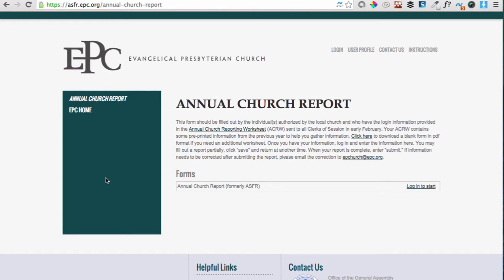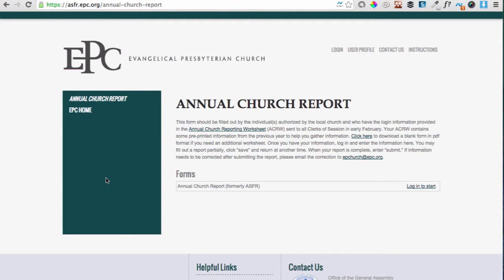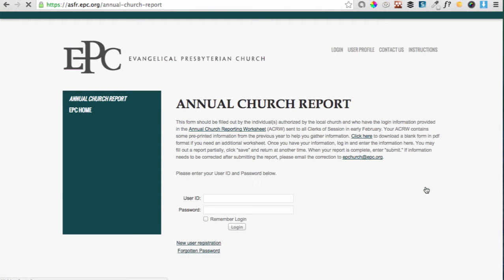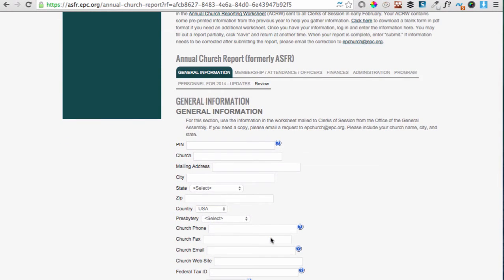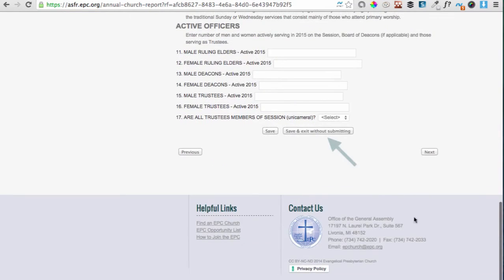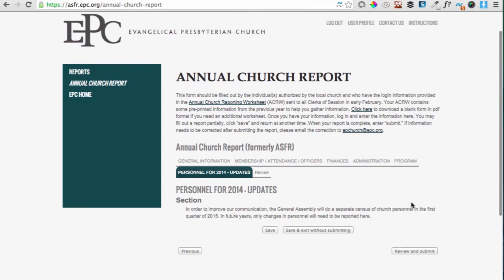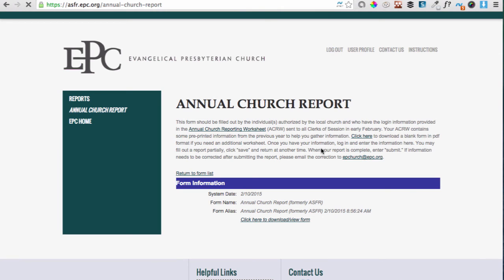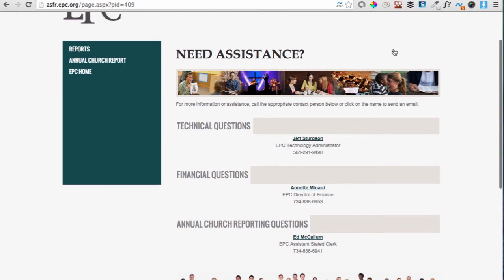Annual Church Report Help Video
Brief overview of the Annual Church Report form at asfr.epc.org